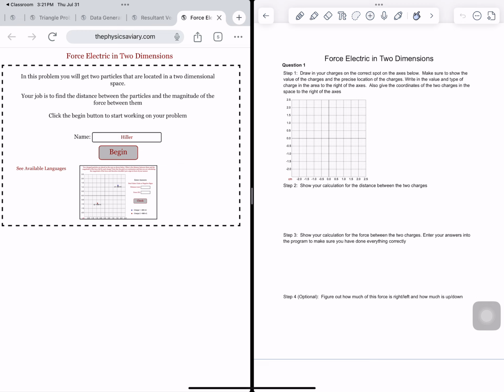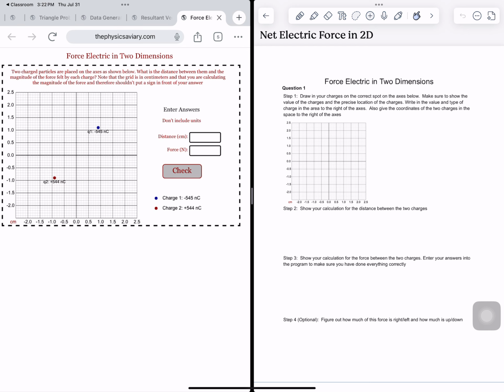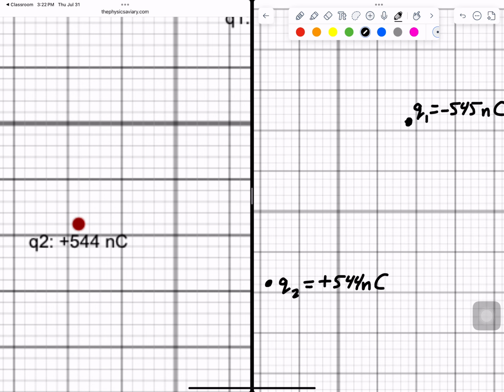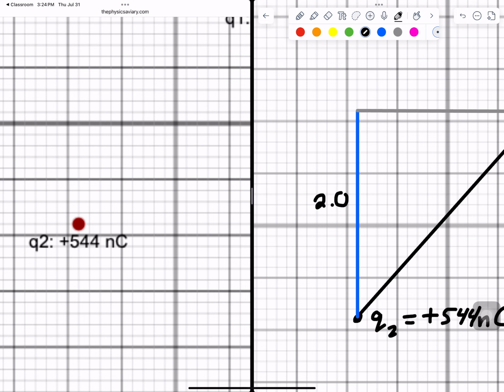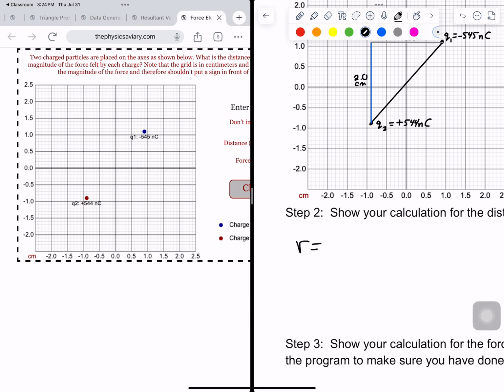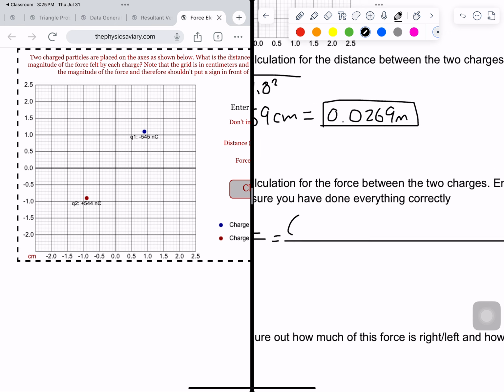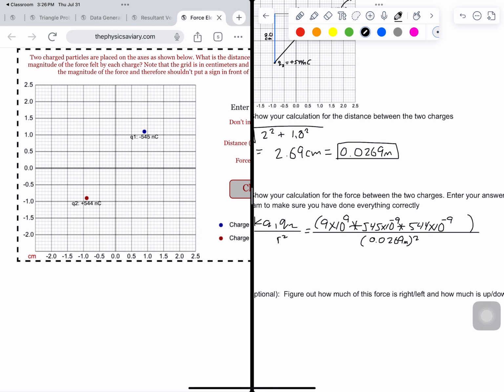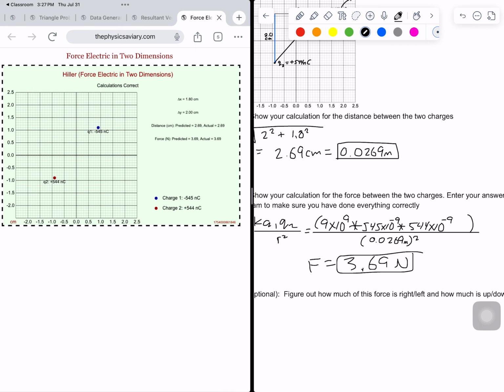Electric Force in 2D Tutorial